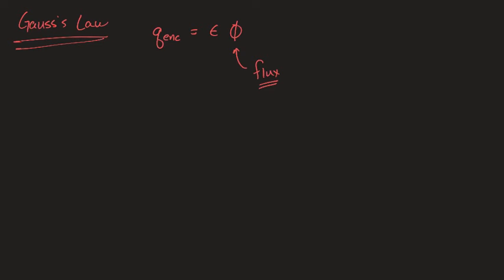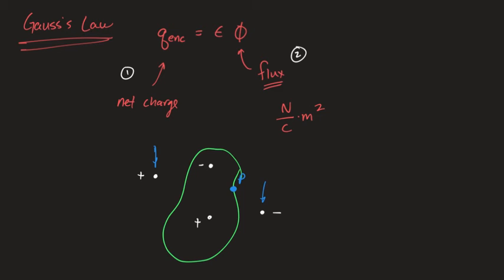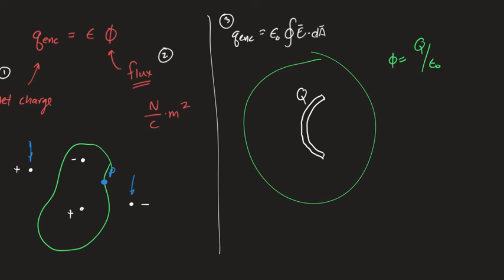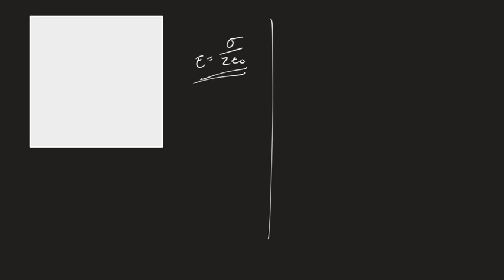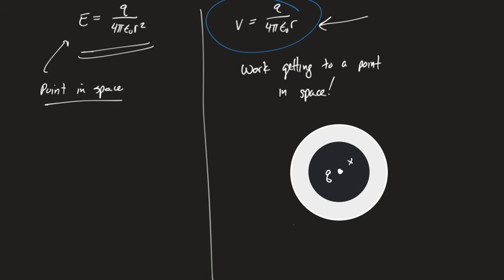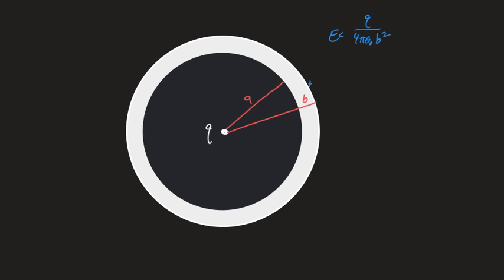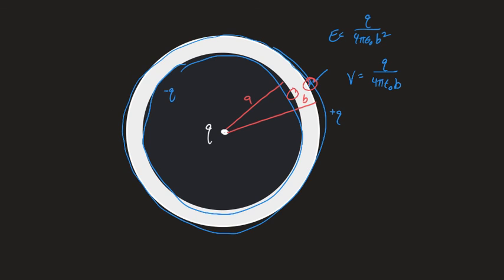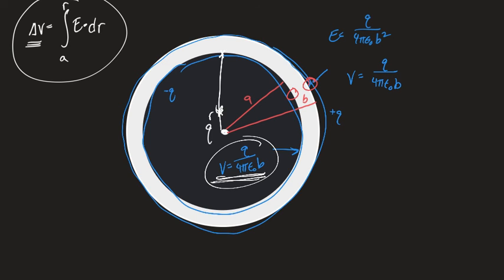Conductors and Gauss and Review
Sound drops out for a portion at the beginning of day two. Sorry.